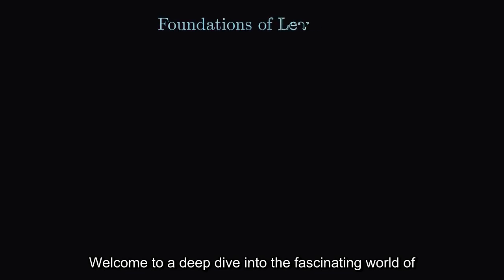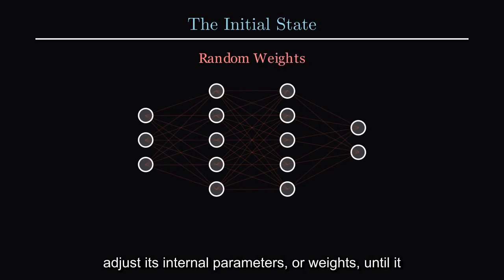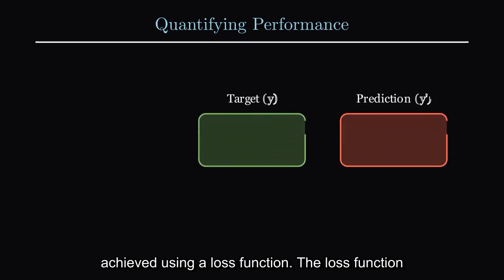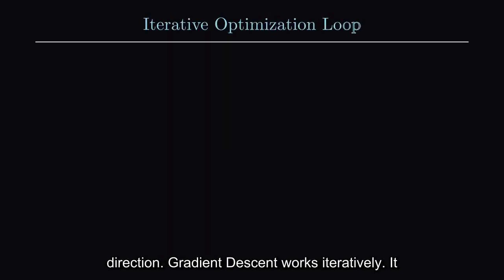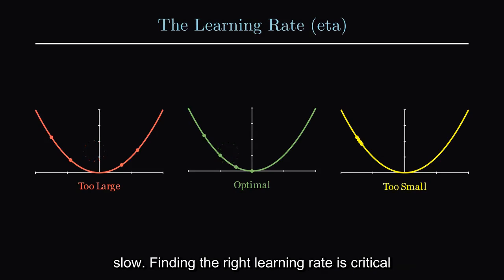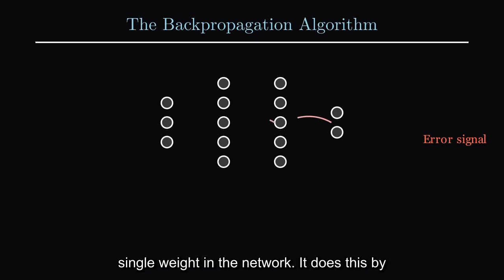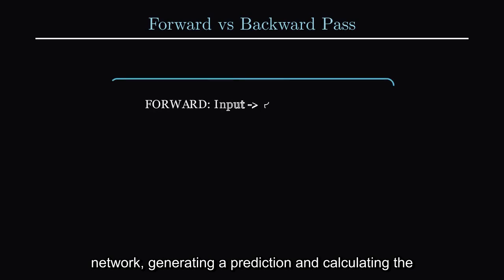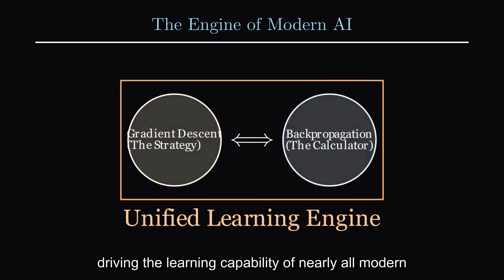Training Deep Networks Demystifying Backpropagation and Gradient Descent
Dive deep into the core mechanisms that empower neural networks to learn and evolve. This video demystifies Gradient Descent and Backpropagation, the two foundational algorithms indispensable for training nearly all advanced deep learning models.

We begin by understanding the crucial challenge: how to transform a collection of random connections into an intelligent system capable of performing complex tasks. Discover why this learning process is fundamentally an optimization problem aimed at finding the perfect set of internal parameters, or 'weights,' that minimize prediction errors.

Learn about Gradient Descent, an intuitive optimization algorithm, illustrated with the analogy of navigating a foggy mountain range to find the lowest point. We'll break down the critical role of the 'loss function,' which quantifies the network's error by measuring the difference between its predictions and actual correct answers.

Uncover the power of the 'gradient' – the essential piece of information that reveals the direction of the steepest ascent of our loss function. Understand how Gradient Descent leverages this to iteratively update weights by taking small steps in the exact opposite direction, steadily reducing the network's error. We'll also touch upon the 'learning rate,' a vital hyperparameter that governs the size of these steps.

By the end of this tutorial, you'll have a clear, foundational understanding of how deep neural networks learn, making complex AI concepts accessible and intuitive. Perfect for anyone looking to solidify their understanding of machine learning fundamentals and the mechanics behind modern AI.